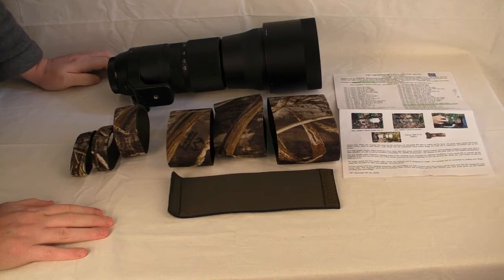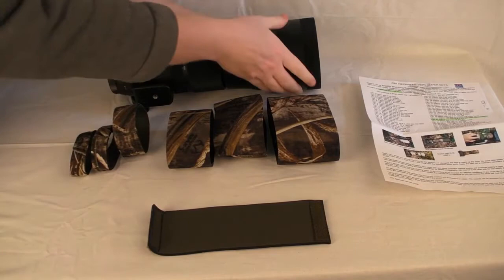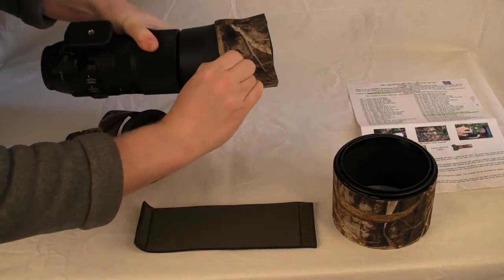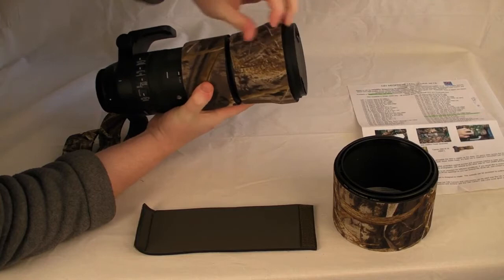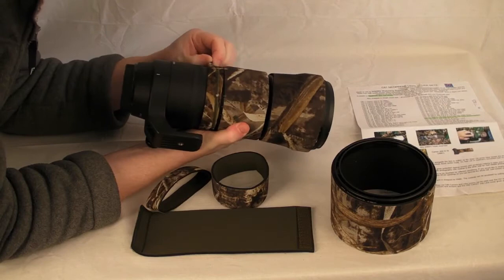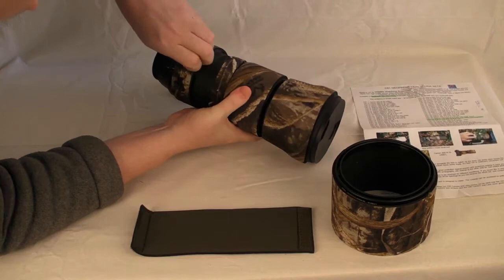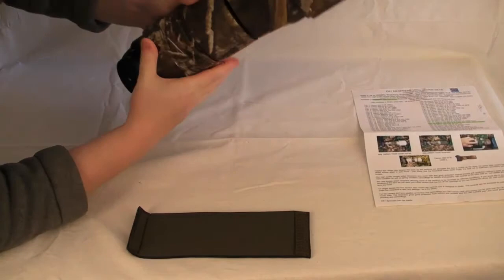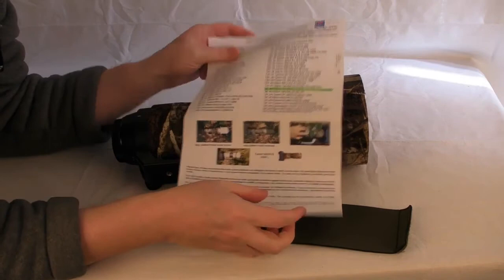neoprene cover for sigma 150-600mm Contemporary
neorpine cover for sigma 150-600mm Contemporary

Wildlife Watching Supplies ®

I have been a wildlife photographer for over 25 years and 21 years ago I turned my hobby into a business and started up Wildlife Watching Supplies because I couldn't find kit for my own wildlife photography; all that was available then was army surplus. I have always been passionate about wildlife and wildlife photography, but also I'm the type of person brimming with ideas, projects and designs.

We are a British design and manufacturing company.  The products we design and manufacture are made in our workshop in Devon.  We do also buy in products to compliment our range, some of which may not be made in the Britain.

Our customer base is mainly retail but we also supply trade and to film makers and the BBC. Our products are used by British Forces around the world in some of the harshest climates and conditions.

As a Company grows there are always things to be done, upgraded, systems to be introduced/new staff. I still have the drive I did in 1992 when I first set up Wildlife Watching Supplies. For me with my love of nature, the wildlife and photography has given me the direction for the business. I know what I want for my wildlife photography and I design products to help me get results. Photographers and anybody interested in wildlife are looking for the same thing.

It's not just in the UK. Our business is international. As photographers and naturalist worldwide we want to get close to our subject without disturbing it, we want to protect and camouflage our kit and be warm and comfortable ourselves so we can stay out in the field longer. For me, I know the fantastic feeling you get when you achieve that shot or have that privileged close encounter. As a Company, if we can help customers achieve this we are on the right track. We get such good feedback and when I talk to customers we have so much in common.

As a Company we want to offer an all round service, as well as our products and supplies we have a links page with other wildlife related sites for courses, holidays, inspiring photographers, wildlife related Companies and organisations. We also have a photo tips section to give some ideas on projects, how to use and get the best from our kit and where I can pass on my interest and knowledge of wildlife photography.

The company has become well known in our field and our products are used in a number of BBC series including the Natural World and Kingfisher Diaries. We are an ethical company and strive to offer the best service and products we can. We are part of the Trading Standards 'Buy With Confidence' scheme and are listed on 'Which Local'. For me and the staff it's more than just a business; we enjoy what we do and take pride in our products and service and get a great boost when we read the customer feedback.

wildlifewatchingsupplies.co.uk